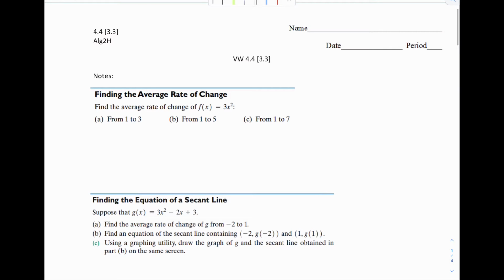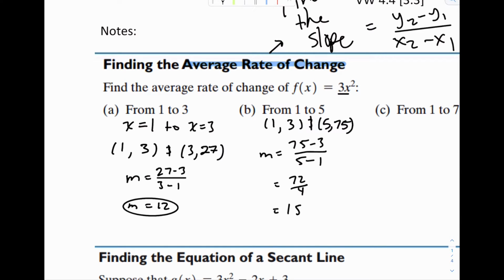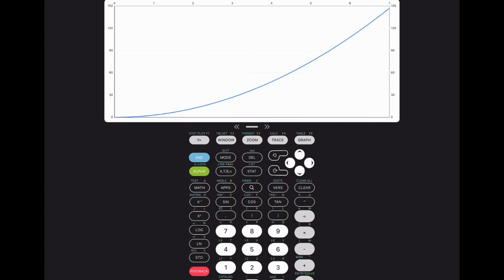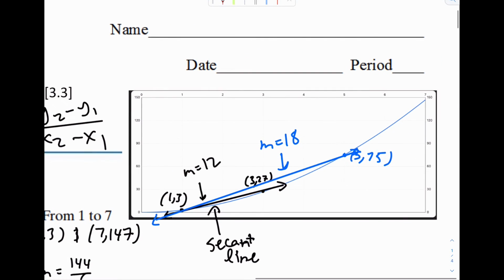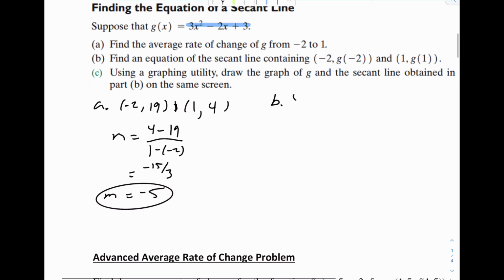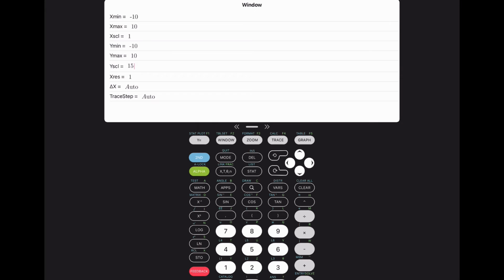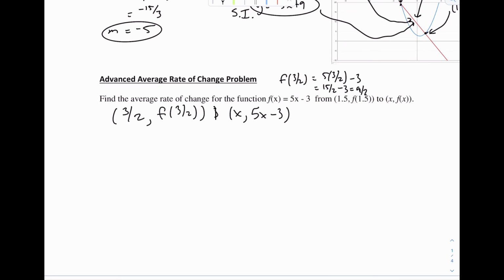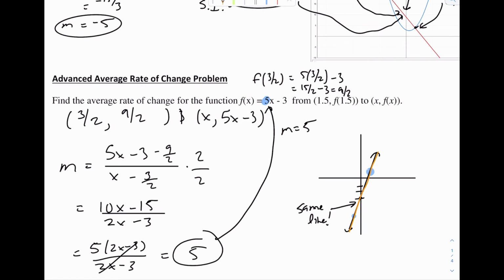VW 4.4 2H [3.3]